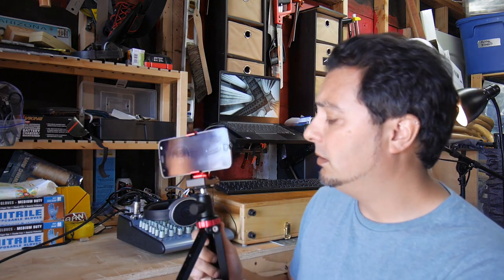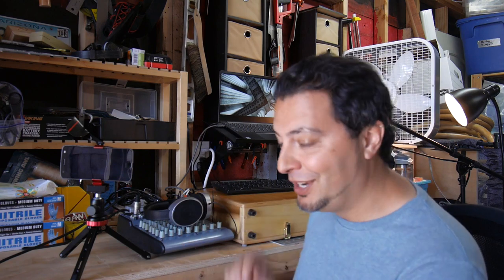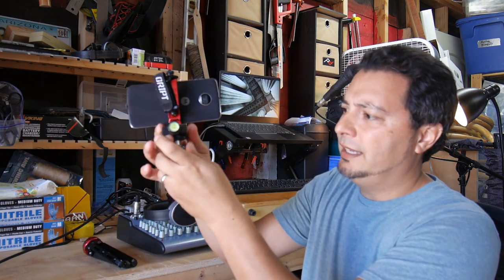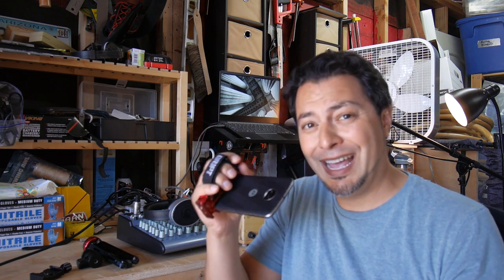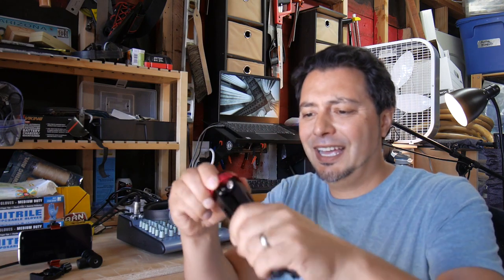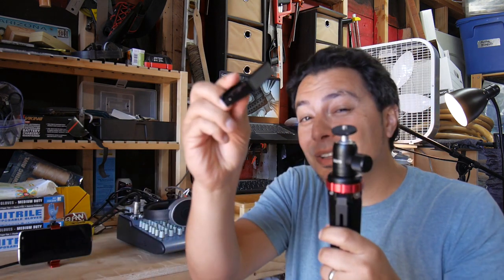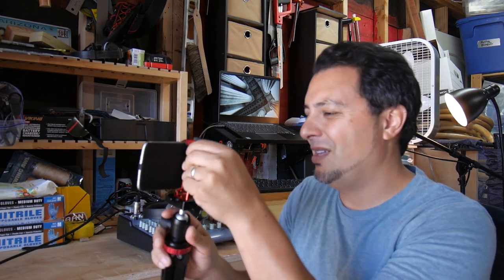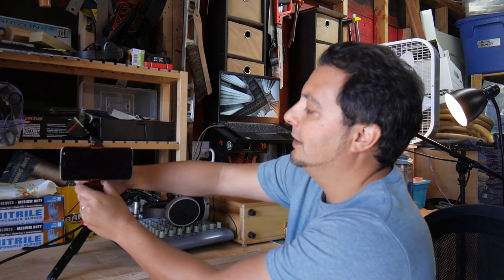A flexible, strong, secure, compact smartphone tripod setup for video chats while self-isolating.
Apologies for the focus issues! I would have re shot, but have 0 time these days.

Moman Tripod (~$30)
Sioti mini ball-head (~$15)
Neewer arca swiss clamp (~$12)
Gript smartphone grip (~$30)